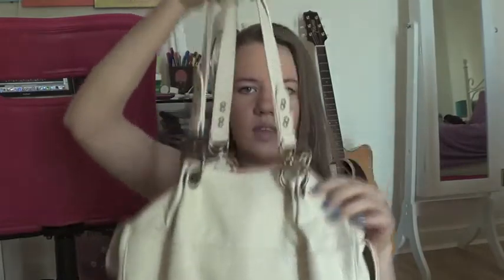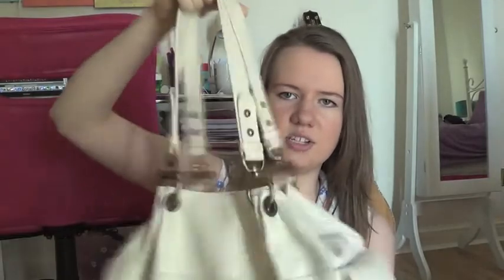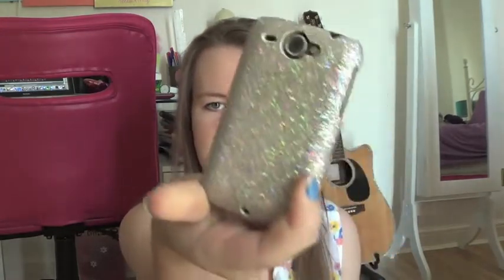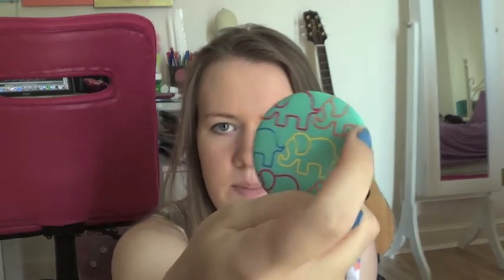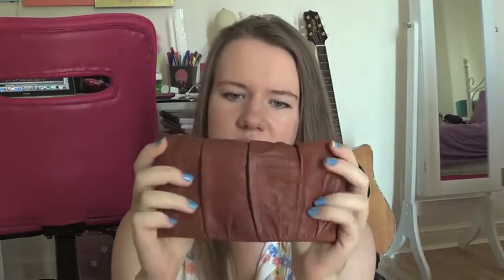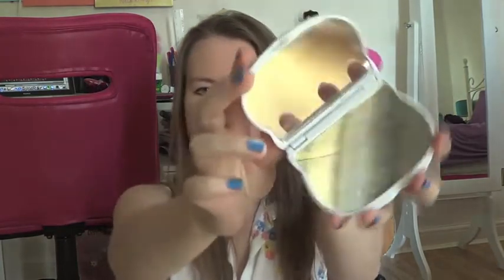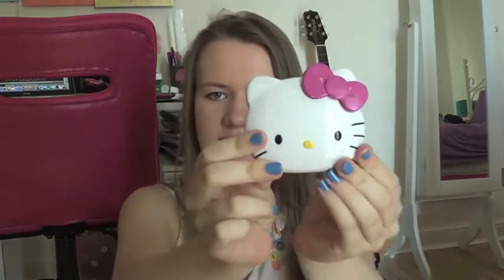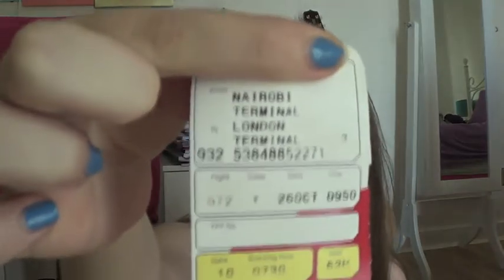What's In My Bag?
I show you what's in my bag!